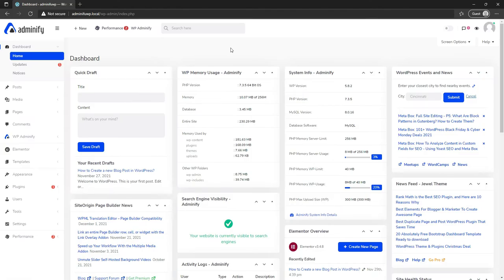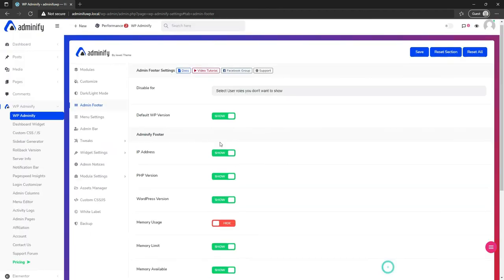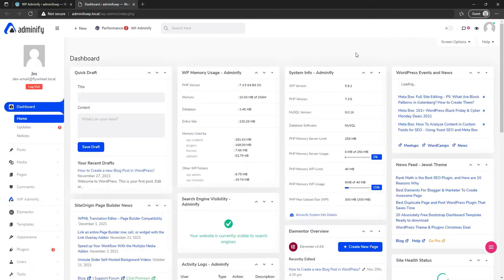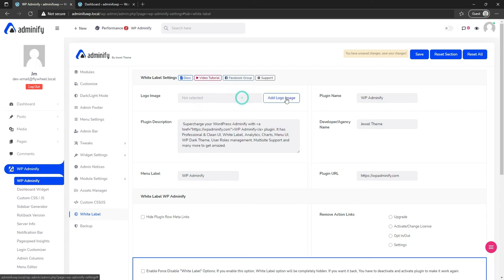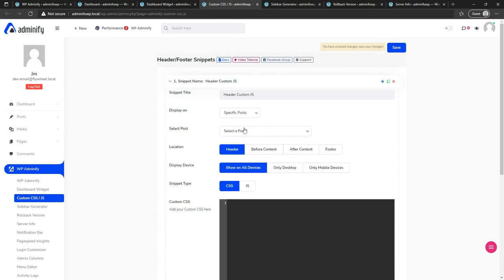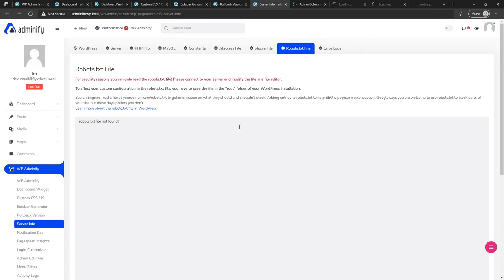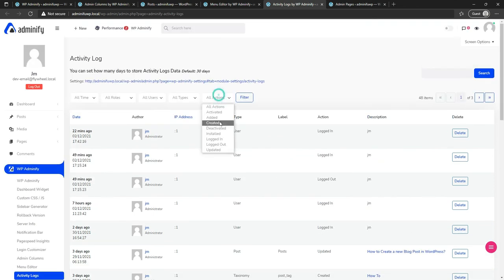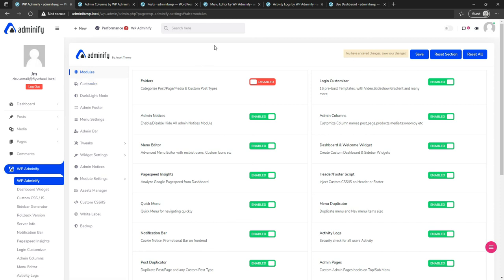Best WordPress Dashboard Plugin for customization - WP Adminify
🙏 The best wordpress dashboard customizer plugin that you need.

WordPress is a fantastic CMS with a lot of features for your front-end or backend. You can customize the dashboard even more by installing WP Adminify, a plugin which allows you to customize WordPress dashboard and add new options.

Are you looking for a way to bring some excitement to your WordPress admin area? We recommend trying out the WP Adminimfy Pluign. It' will not only make your dashboard more enticing, but they'll also make it easier for everyone to use.

*** A Few WP Adminify Key Features

Here are some other essential features you may find useful to achieve your goal and ambition with the WP Adminify.

*** LIGHT & DARK MODE WORDPRESS DASHBOARD

Schedule light-dark mode
Automatic light and dark on system preference
Change Logo for light & dark mode

*** MENU DUPLICATOR & MENU ITEM DUPLICATOR

Copy the original menu
Duplicate menu item
Change Custom Menu Title & URL

*** POST TYPE ORDER

Drag and Drop Sortable JavaScript capability
Any post type support
Taxonomy support
Instant Autosave
Media library sorting for list layout
Select specific post type or taxonomy

*** DISABLE ADMIN NOTICES

Hide Admin Notices
Remove Welcome Panel
Remove “PHP Update Required” Notice
Hide Core Update Notice
Hide Plugin Update Notice
Hide Theme Update Notice
All notices under dashboard - Notice page
Remove Try Gutenberg Panel
Define specific user roles

*** ACTIVITY LOGS FOR WORDPRESS WEBSITE

Check activity for a specific time
Search for a specific keyword
Post, Page, and Custom Post Type changes
Taxonomy changes like tags or category
Check specific user activity
Widgets and Menus changes
User creation and updates
Filter activity for specific user role
WordPress core and settings changes
Check what’s created or updated
Plug-ins and Themes changes
Attachment, Comments, option add or modify activity

*** NOTIFICATION BAR FOR WORDPRESS

Display Notification Content with a button
Set button URL
Change close button  text
Change height and width for notification bar
Select Google Font for Content
Select device where you like to display notification
Select Full site, Page, post to display notification
Change Background Color
Change text color
Close button text color
Button Background Color
Button Text color

*** ADMIN PAGES USING ANY PAGE BUILDER

Add unlimited number of custom pages
Design Admin pages with any page builder
Block custom Admin Pages for certain user roles
Set Custom Admin page as top label menu
Define custom Admin page order
Create sub-page under any existing menu
Custom Parent Admin Page Icon
Enable or disable Admin page title
Custom CSS and JS for admin pages

*** WORDPRESS SERVER INFORMATION

WordPress Debug error log
WordPress Site Information
Server information
Real-Time PHP Memory, RAM Usage & CPU info
PHP information
Real-time WP Memory Usage
MySQL information
WordPress Constants for wp-config.php file

*** DASHBOARD & WELCOME WIDGET

5 Awesome Content-Type
Dashboard Widget using Shortcode
Video for Dashboard Widget
Display and customize any RSS Feed
Allow Dashboard widget for specific user role
Define Side or Normal as Widget Position

*** INSERT HEADER & FOOTER SCRIPTS IN ANY POST OR PAGE

Simple to insert CSS and JS
Insert header code or footer code
Insert any tracking JS code like Google Analytics
Lightweight and fast
Dynamic Single Page Application
Intuitive interface
Target device based snippets
Select specific page, post, post type
Target archive or taxonomy pages

*** GOOGLE PAGESPEED INSIGHTS FOR WORDPRESS

Single Page Application
Pagespeed History Page
Delete the previous history
Full Report – Switch Mobile and Desktop
Analyze any webpage Speed
Prevent access for specific user role

*** WORDPRESS DASHBOARD MENU EDITOR

Change menu titles, URLs, icons
Organize menu items via drag & drop
Menu permissions by User Roles
Submenu customization
2000+ Rich icons available
Interactive User interface

*** PAGE, POST, POST TYPE DUPLICATOR

Create a clone of a particular page.
Create a clone of a particular post.
Any post type supports
Get an exact copy in a draft
Enable or Disable for the specific post type
Define user role for who can duplicate